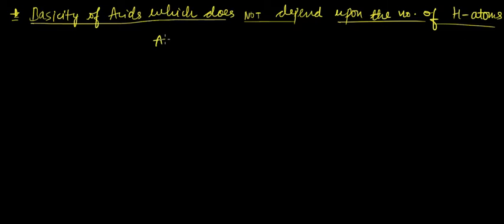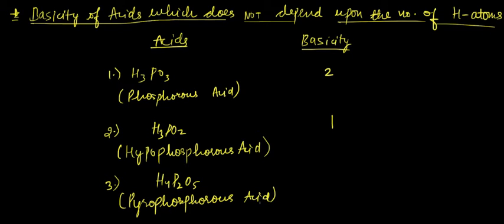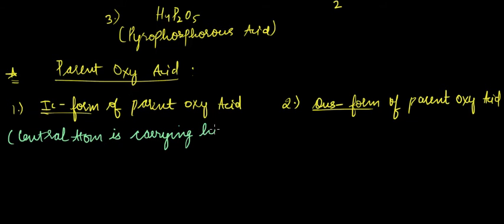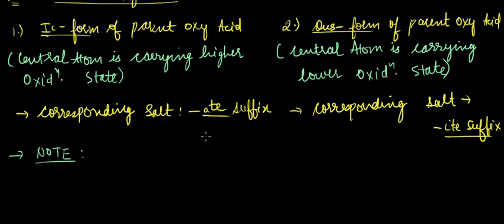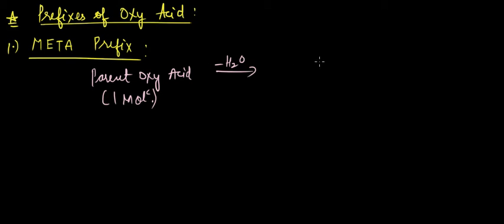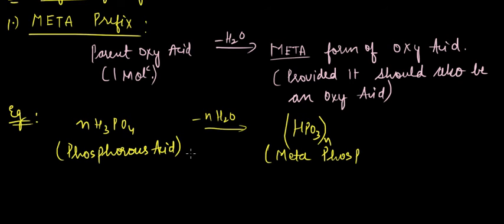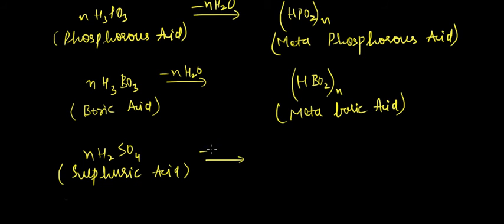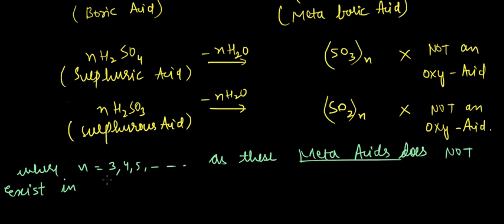74. Prefix Of Oxy Acids